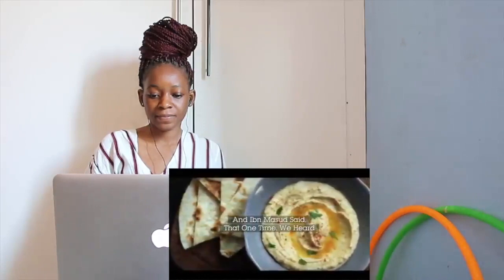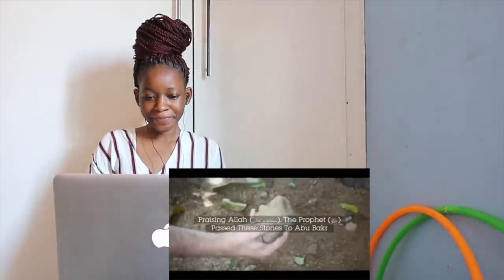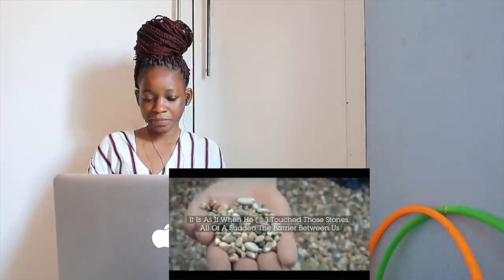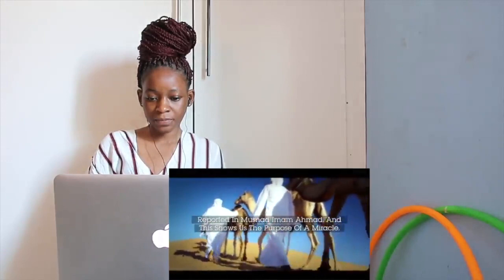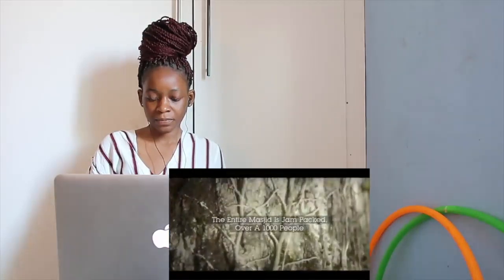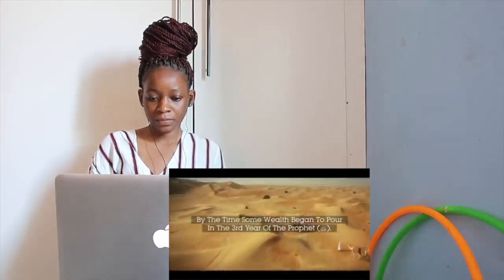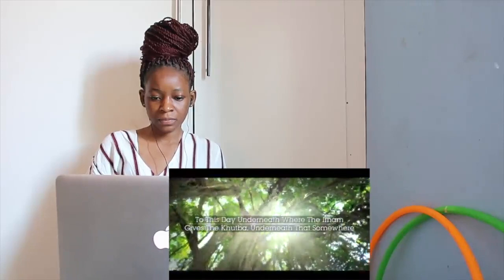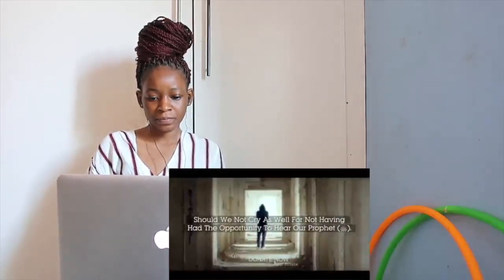4 MIND BLOWING Miracles Of Prophet Muhammad (saws) by Yasir Qadhi | REACTION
📖 REACTION DEFINITION:

. re·ac·tion
rēˈakSH(ə)n/
noun

Fanny&jessy
Haspolat-lefkosa,via mersin 10,Turkey (cyprus international university)
mersin, turkey,99010